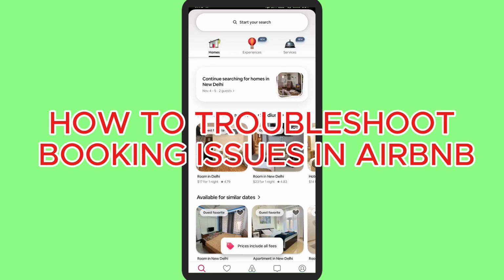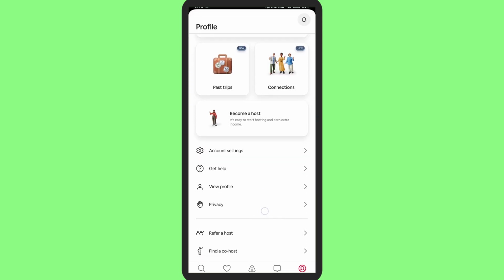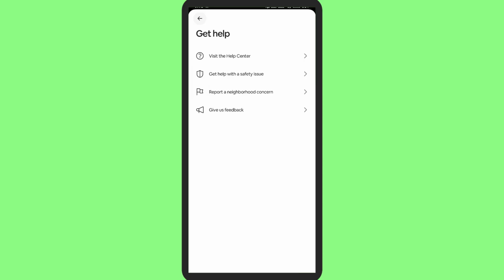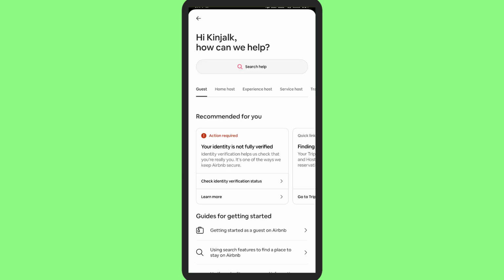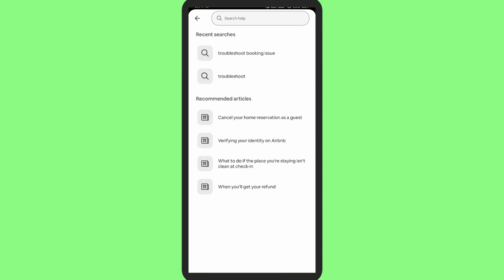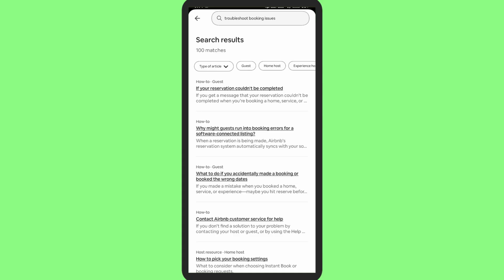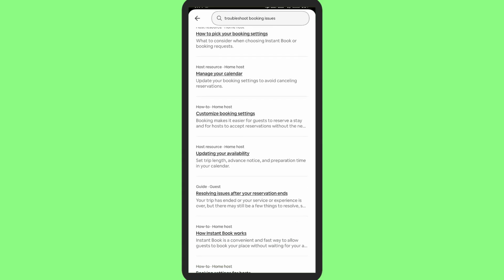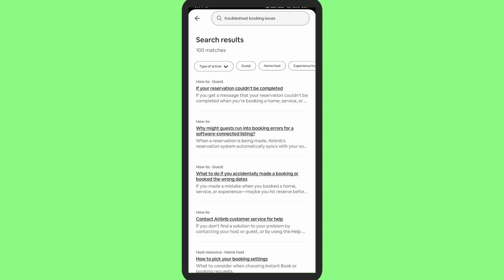How to Troubleshoot Booking Issues in Airbnb 2025?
Having trouble with your Airbnb bookings? Whether you’re a host or a guest, booking issues can be frustrating and stressful. In this video, we guide you step-by-step on how to troubleshoot common Airbnb booking problems. From canceled reservations, payment errors, double bookings, to account verification issues, we cover everything you need to know to resolve them quickly and efficiently.

Learn practical tips to contact Airbnb support, navigate the app’s calendar, and manage your reservations without stress. We also share insider advice on avoiding common pitfalls, ensuring smooth communication between hosts and guests, and securing your bookings safely. Whether you’re new to Airbnb or an experienced user, these troubleshooting strategies will save you time, reduce frustration, and improve your overall Airbnb experience.

Stay informed, act fast, and never let booking issues ruin your travel plans or hosting experience again. Watch now and master Airbnb booking troubleshooting like a pro!